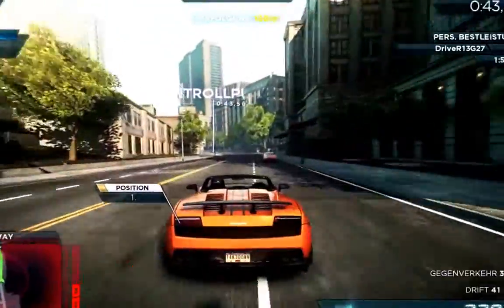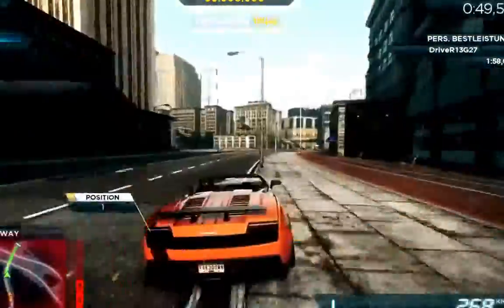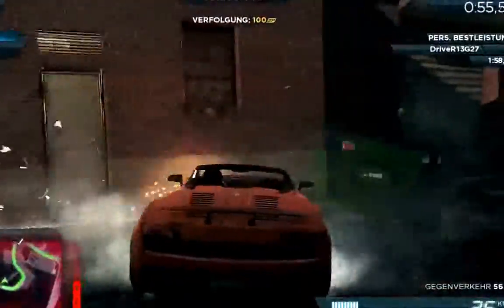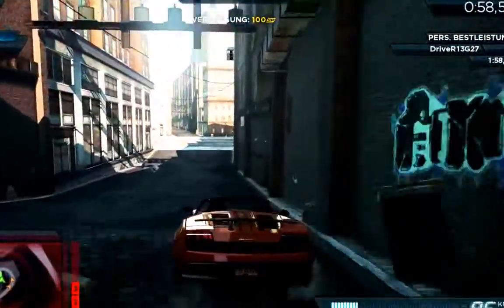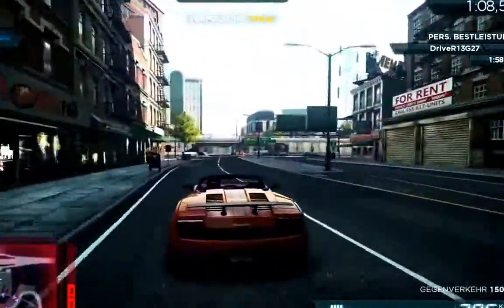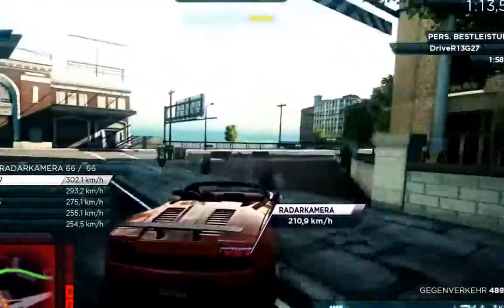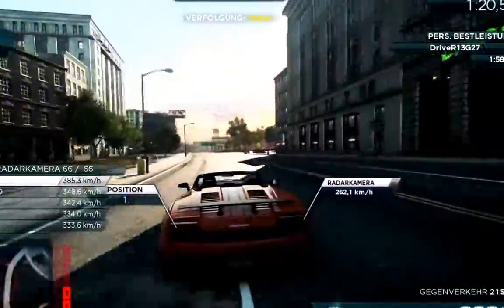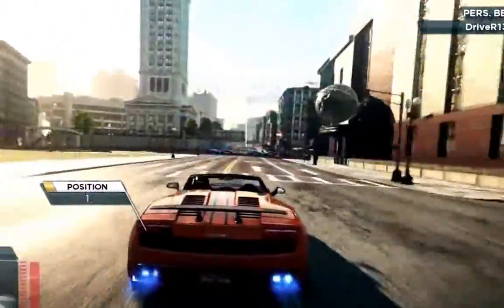Lamborghini Gallardo - Turbulence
I created this video with the YouTube Video Editor lamborghini past models,
Lamborghini Murcielago,
2016 Lamborghini Reventón,
Lamborghini Gallardo,
lamborghini veneno,
lamborghini aventador in india,
lamborghini latest model 2016,
lamborghini huracan spyder,